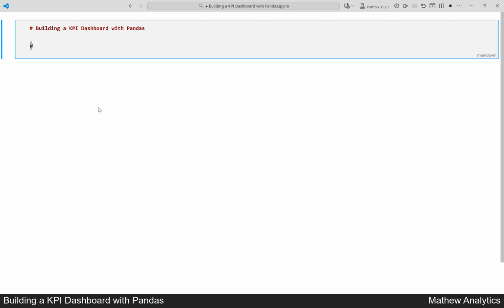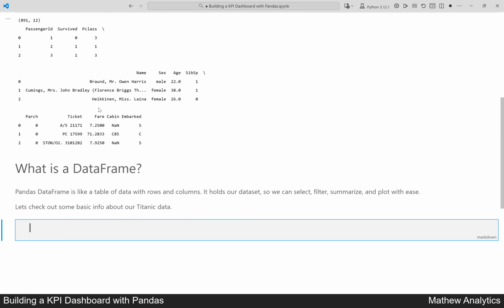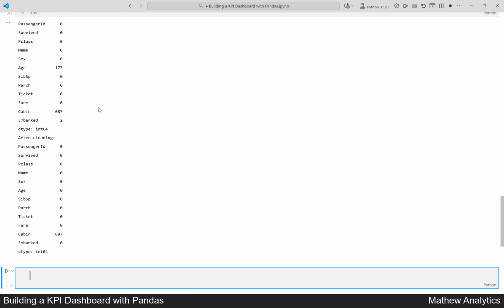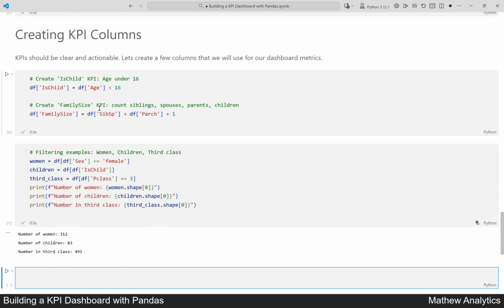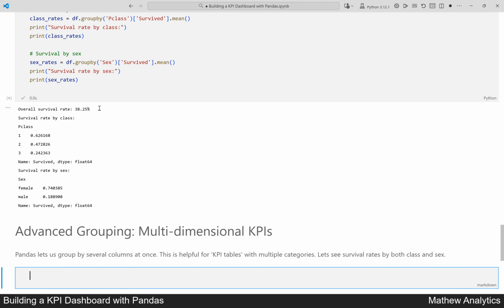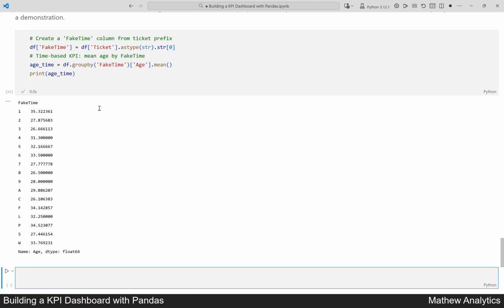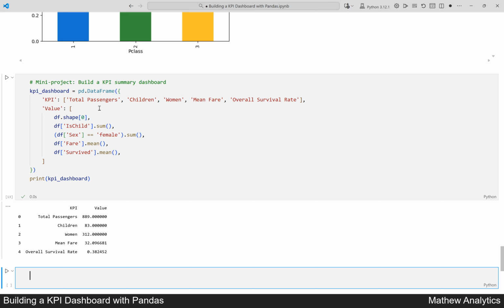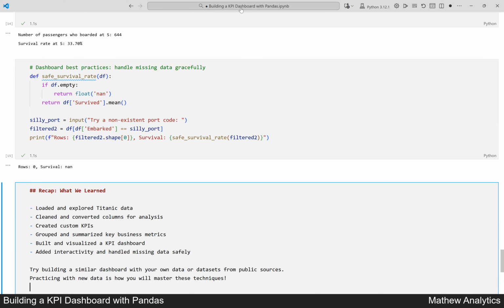How to Create an Interactive KPI Dashboard Using Python and Pandas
Learn how to build a KPI dashboard in Python using pandas with the Titanic dataset. This step-by-step lesson covers data loading, cleaning, KPI creation, aggregation, and visualization.

Follow along as we explore best practices for handling missing values, converting data types, and creating custom metrics. The tutorial also demonstrates how to add interactivity and visualize results, making your dashboards more informative and user-friendly. By the end, you will have the skills to build your own KPI dashboards for any dataset.

00:00 Introduction to KPI dashboards with pandas
00:23 Loading and previewing the Titanic dataset
00:51 Setting up the analysis environment
01:30 Understanding data frames and structure
02:51 Exploring data frame info and statistics
04:03 Data cleaning basics and handling missing values
05:52 Optimizing data types for analysis
06:44 Creating custom KPI columns
07:57 Filtering and segmenting data for KPIs
09:14 Aggregating survival rates by group
11:18 Multi-dimensional KPI grouping with pivot tables
12:41 Calculating and comparing fares by group
13:28 Creating time-based KPIs from limited data
14:57 Visualizing KPIs with matplotlib
16:14 Building a summary KPI dashboard
17:40 Adding interactive filters to dashboards
18:37 Handling missing data in dashboards
19:48 Recap and next steps for practice
20:31 Conclusion and viewer engagement